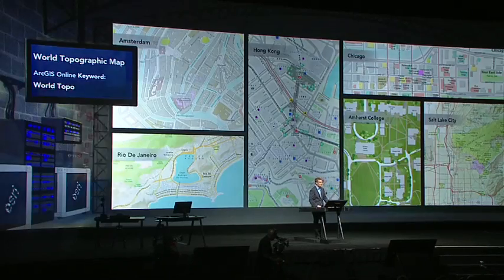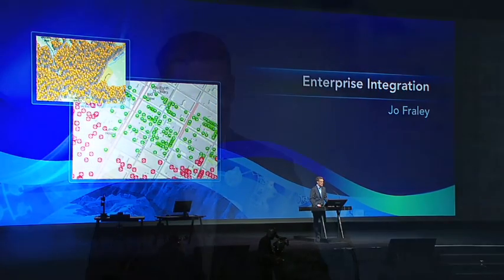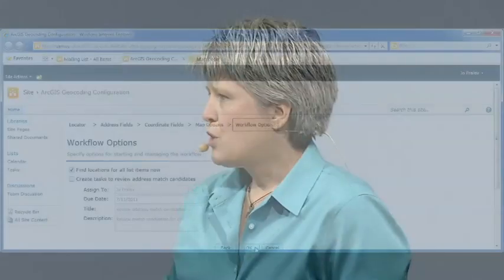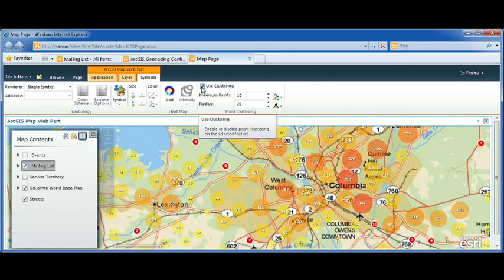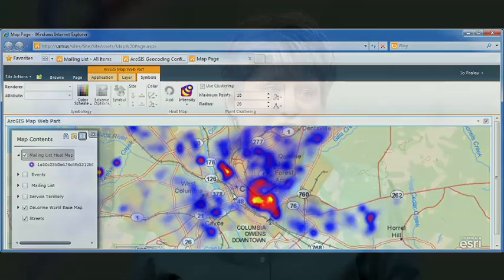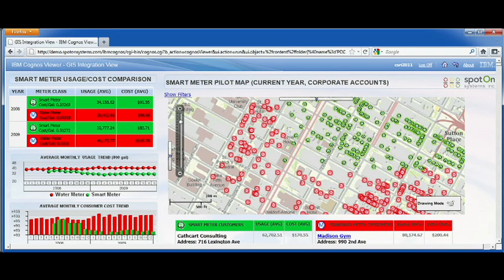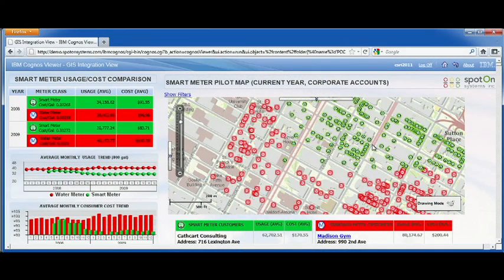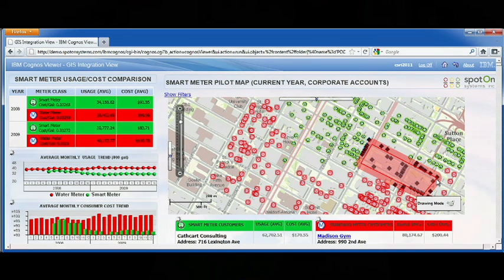Making Mapping Easy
Jo Fraley shows how ArcGIS for SharePoint and ArcGIS Server with IBM Cognos help organizations integrate their web apps with enterprise systems, giving them the ability to quickly and easily map their enteprise data.